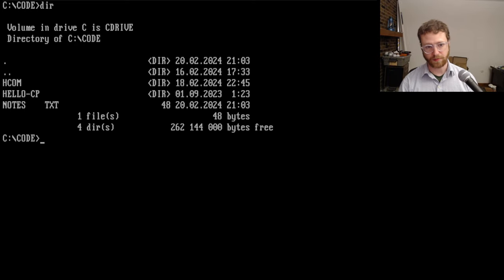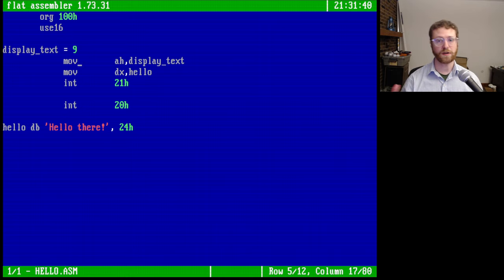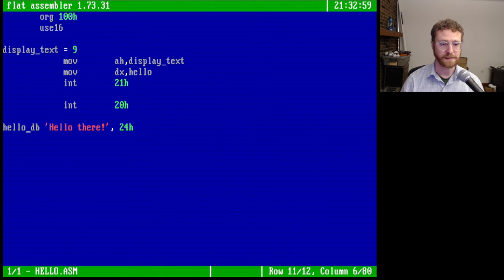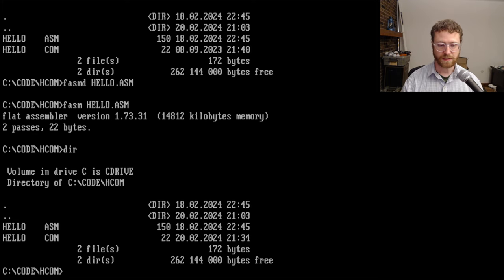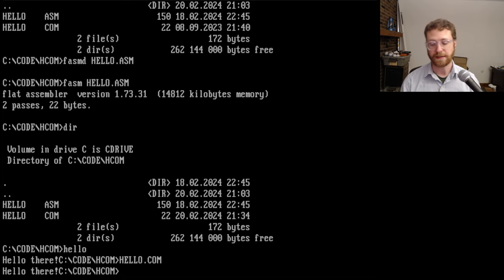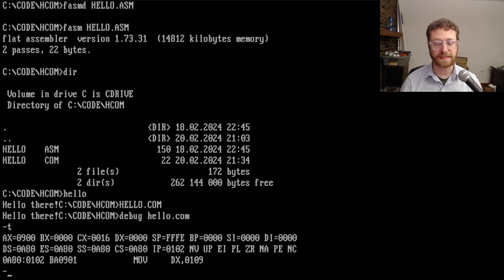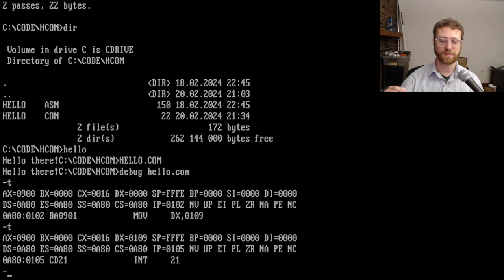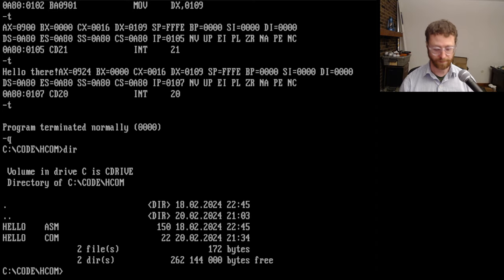03 Assembly: COM Files and Debug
Today I will go through the basics of a COM executable as well as the basics of how to use the Debug program built into DOS.